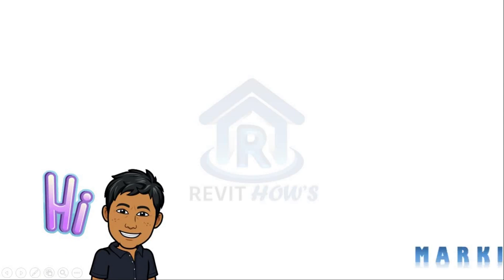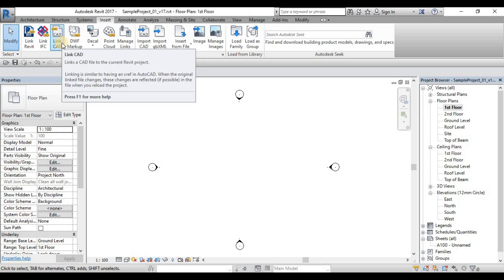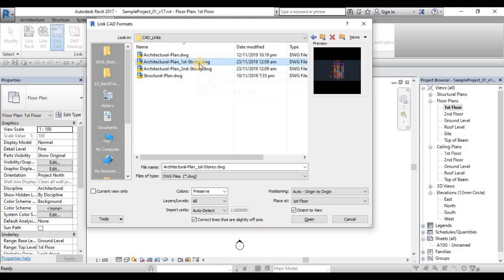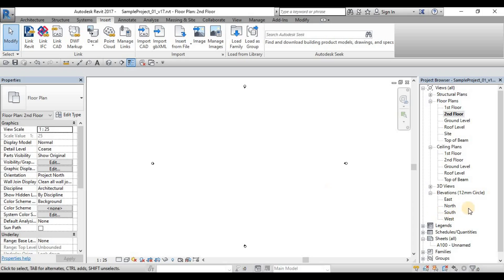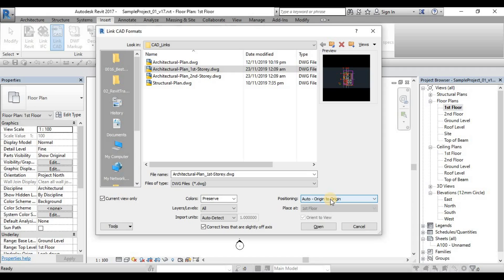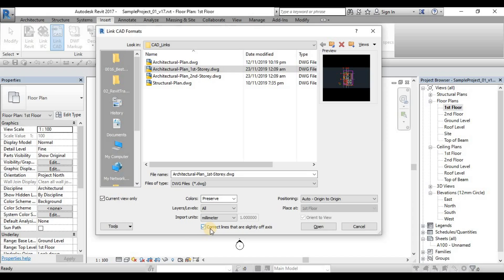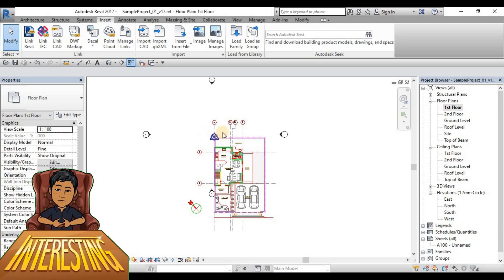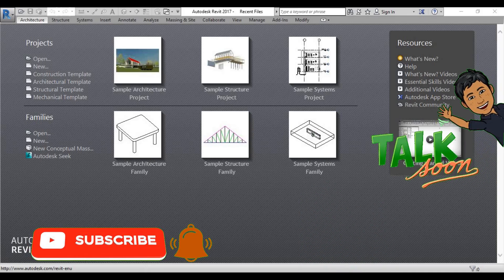REVIT HOW'S 02: PART 3 CORRECT WAY TO INSERT CAD FILE!!!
This is a Tutorial for beginners in Revit on how you will start your Revit Project, How to insert Autocad File Properly!!!

No Roof Plan needed... just the Second Storey :)